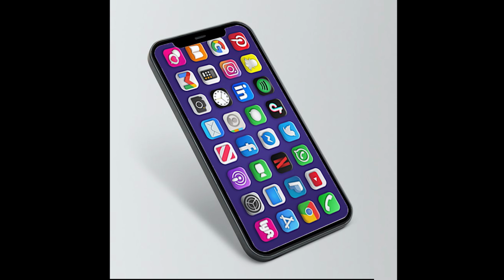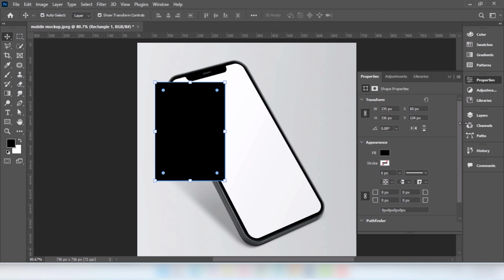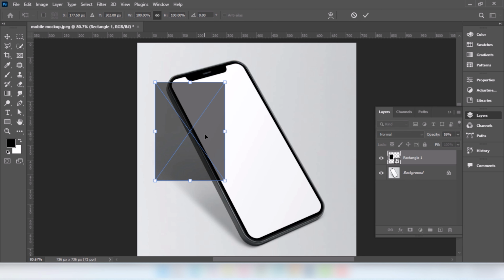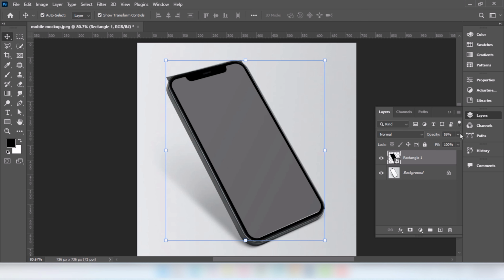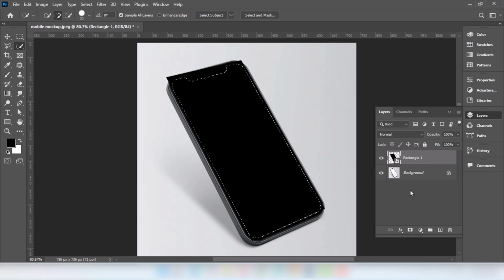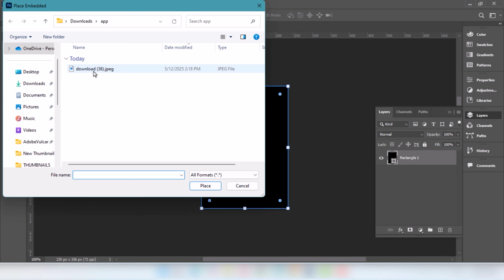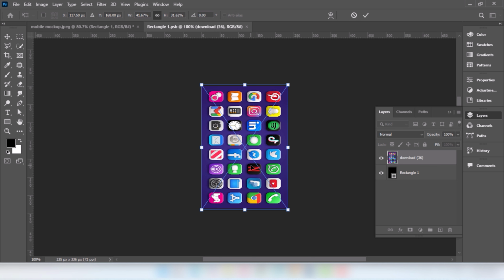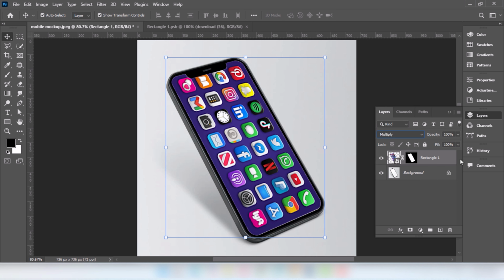How to Make Screen Mockup in Photoshop | Photoshop Mockup Tutorial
Want to present your designs professionally? 💻
In this Photoshop Mockup Tutorial, you'll learn step-by-step how to create a realistic screen mockup using Photoshop. Whether you're showcasing a website, app UI, or graphic design, this tutorial will help you impress clients and upgrade your portfolio.

🎯 What You’ll Learn:

How to place your design in a screen mockup

Using smart objects effectively

Adjusting lighting and shadows

Making your presentation look professional